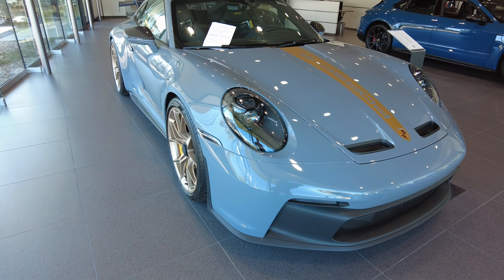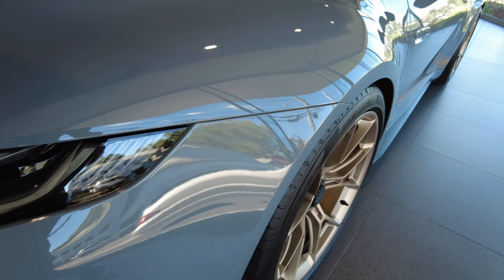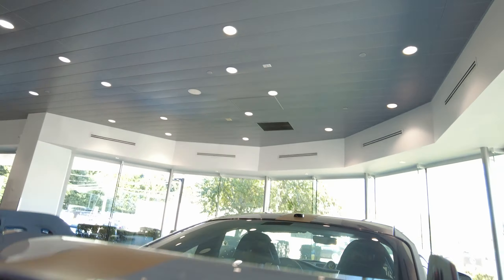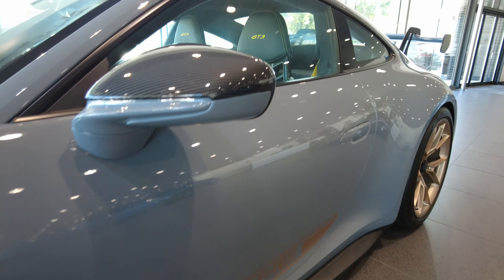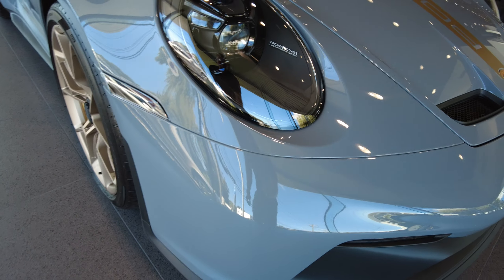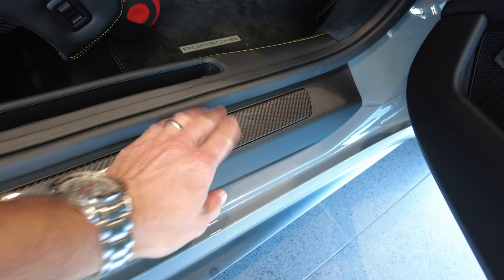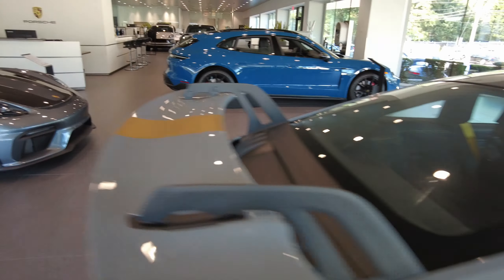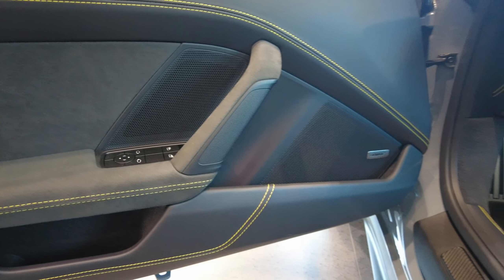2023 Porsche Winged GT3 in Arctic Grey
Looking for a perfect 992 GT3 with a wing?  Look no further.  This GT3 is stuffed with so many features and options that you might spend more time looking at this gem than you do driving it.
If the link does not work that means you missed out on this one.